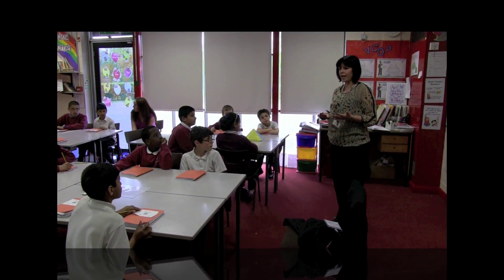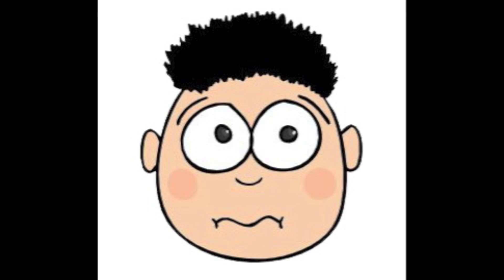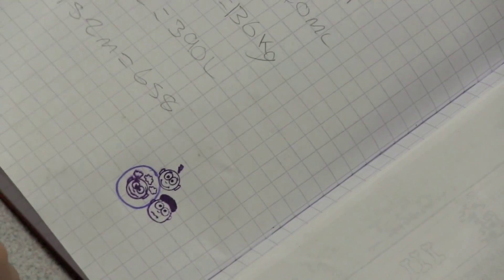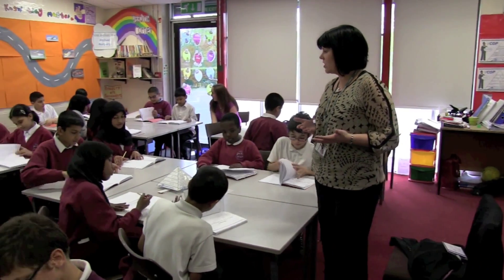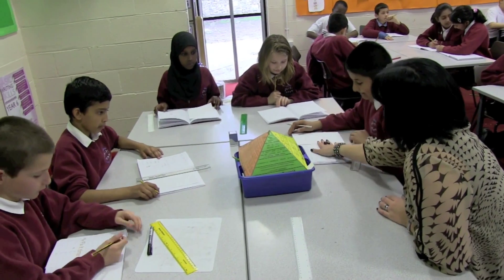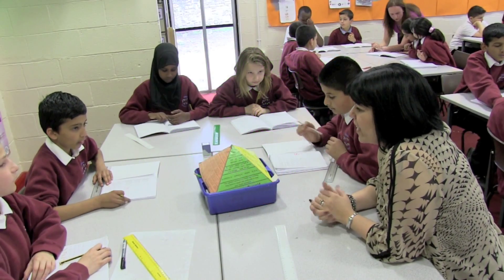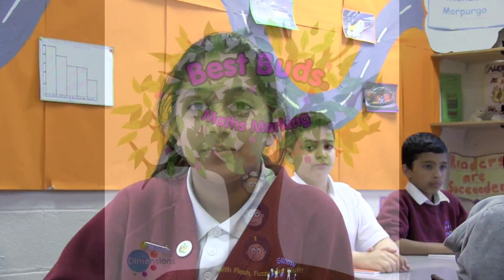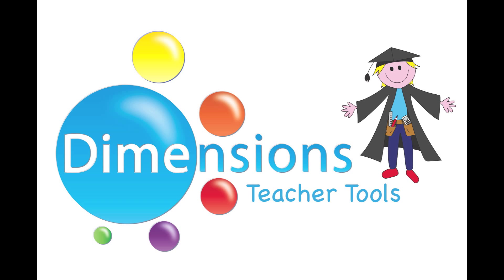Dimensions Best Buds Maths Marking.avi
Best Buds is a next steps maths marking system which is simple to use. It is engaging, motivating and fun. Designed to increase numeracy progress and achievement in primary schools.
Using Best Buds leads to:-
1. Increasingly focused teaching time
2. Opportunities for peer support and meaningful learning dialogue
3. Enjoyment of maths and a desire to achieve greater success

Best Buds  - Copyright Dimensions Curriculum Ltd. 2011